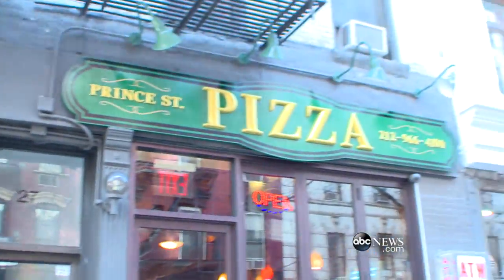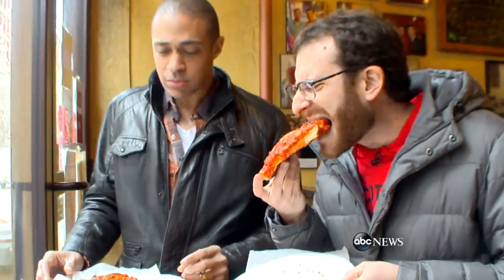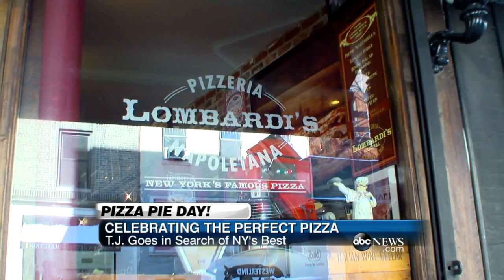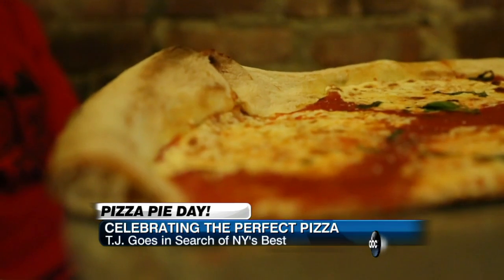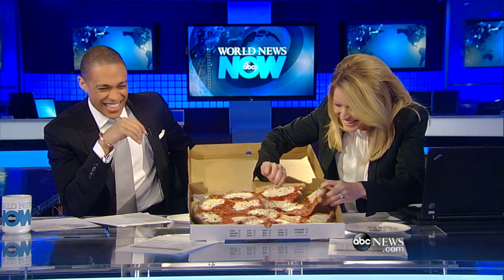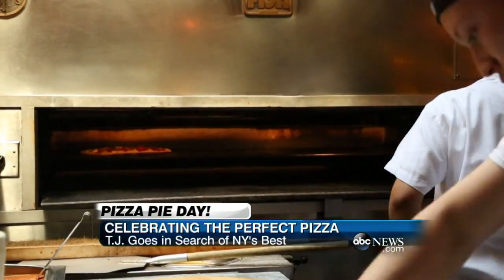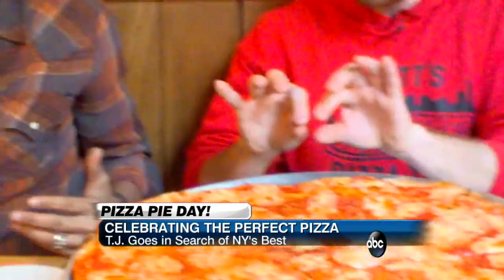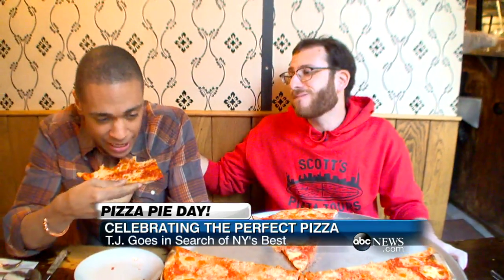Celebrating National Pizza Pie Day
ABC's T.J. Holmes went on a mission to find the best pizza in New York City, in honor of National Pizza Pie Day.